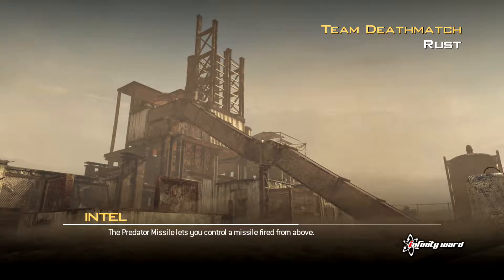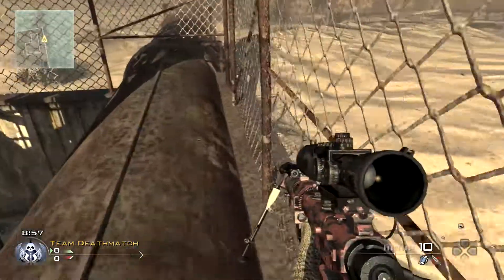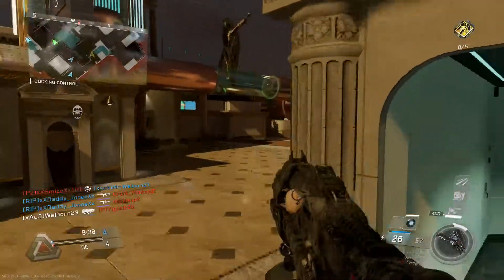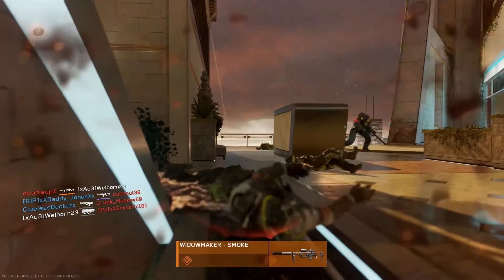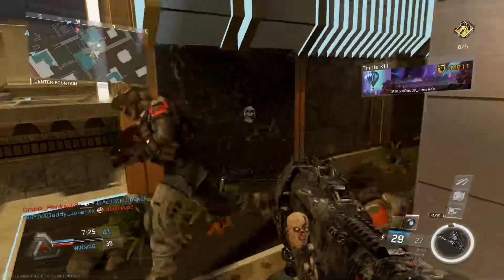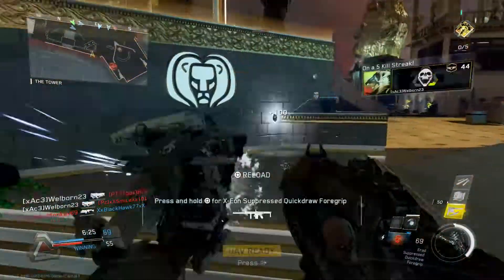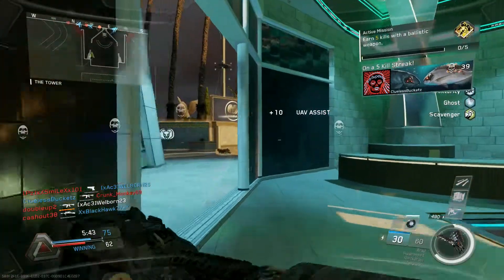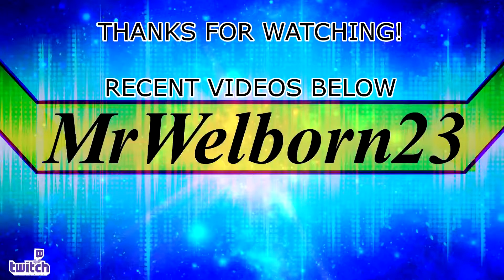"RUST" Remake = "Excess" Infinite Warfare!